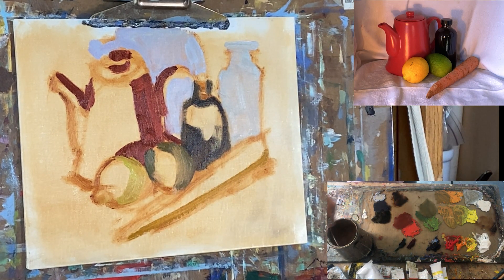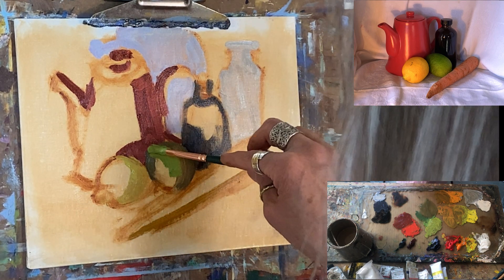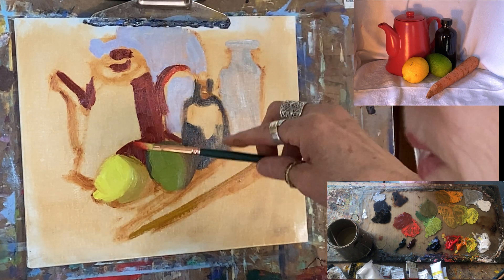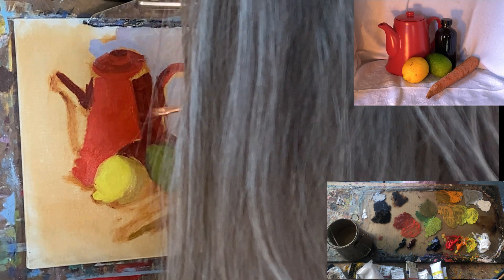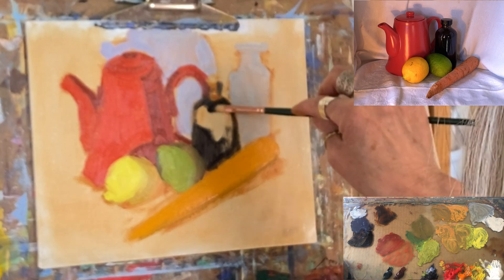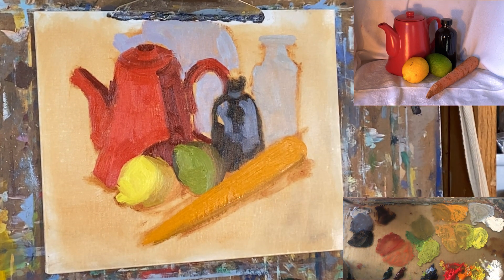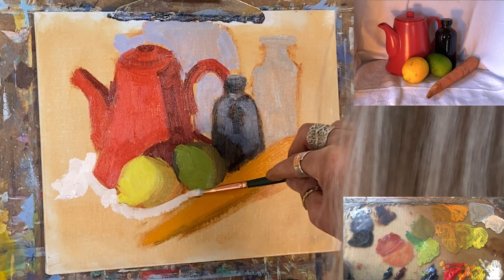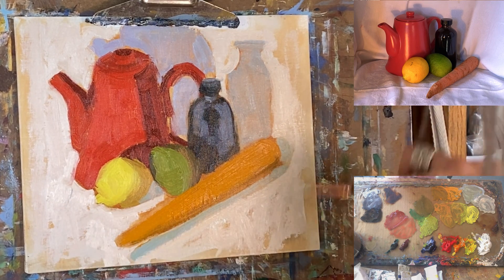013 - Painting Colored Shapes - Part 3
Kelly Sullivan demonstrates painting basic shapes in color. Part 3 of 3. See full lesson, text, and exercises at KellySullivanFineArt.com